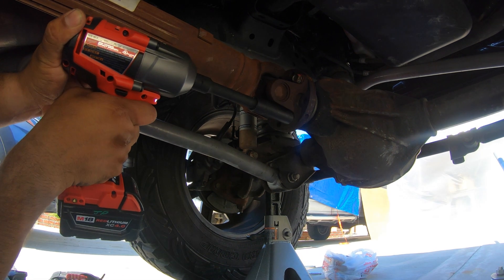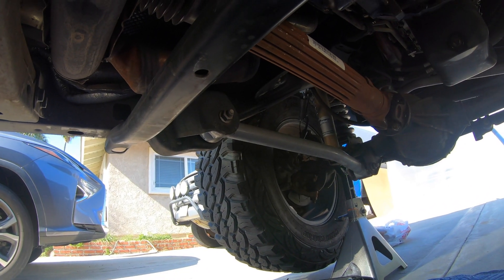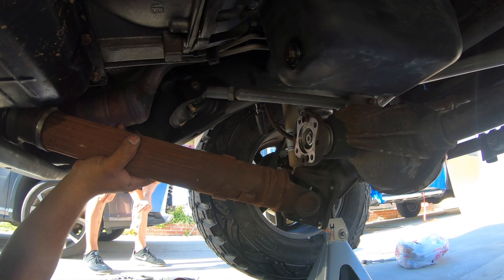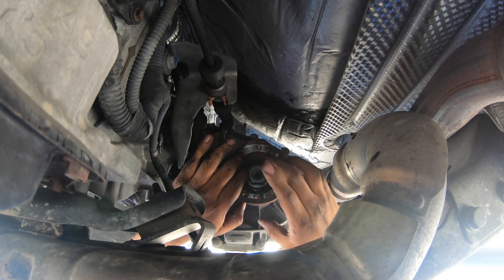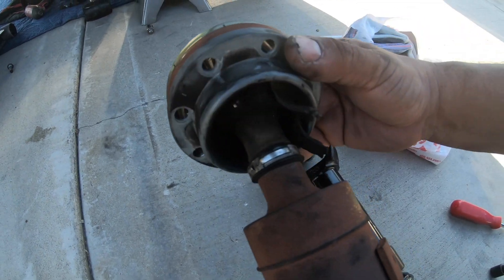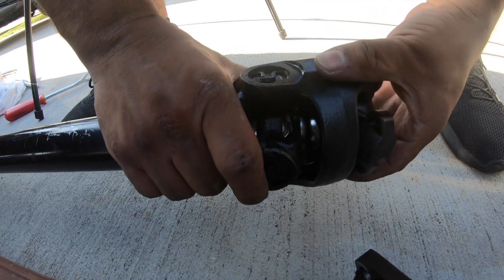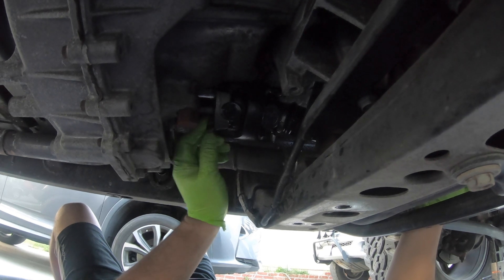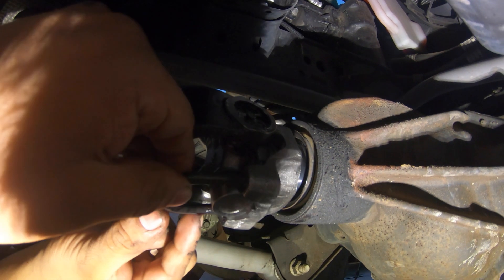Jeep Wrangler JK Driveshaft Repair / Upgrade to Rough Country 1310 Front Driveshaft